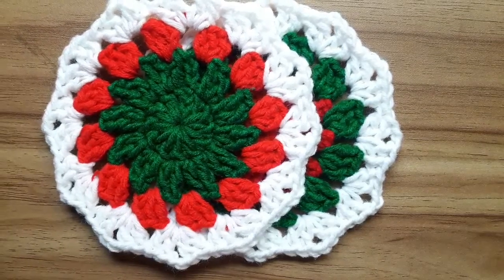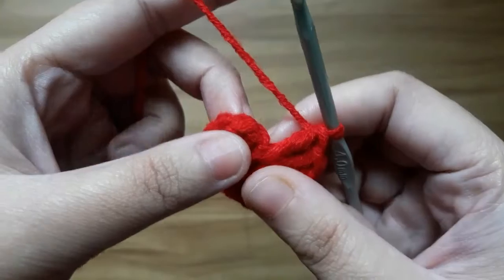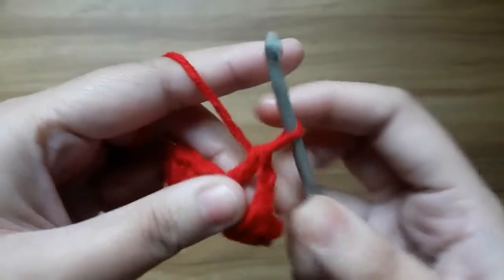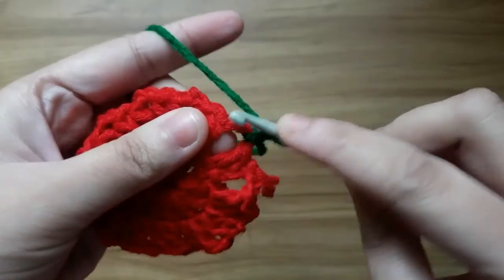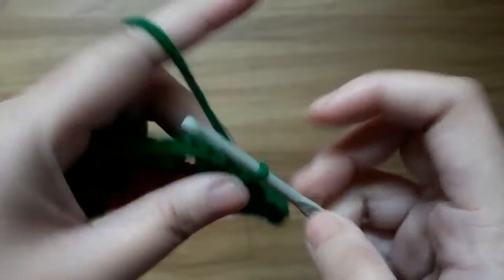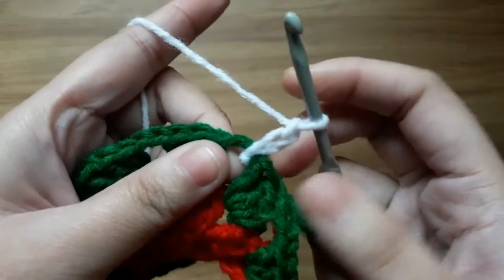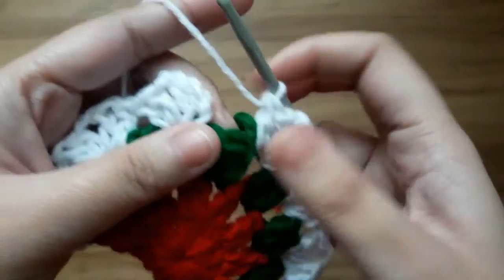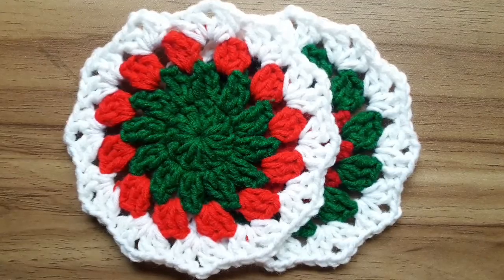How to Crochet Christmas Coaster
Hello Everyone, its Christmas time and we all need beautiful Coasters for our Table for decoration. So here I have shown How to Crochet Beautiful Christmas Coaster. Christmas is near. If you would like to decorate or gift someone to your special then you can make it very quickly and easily. It can be made with an hour.